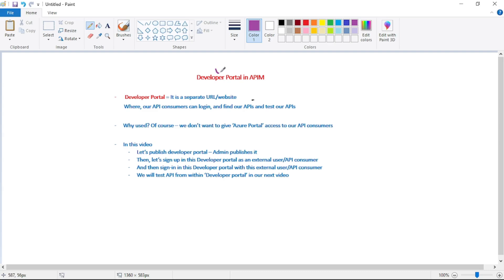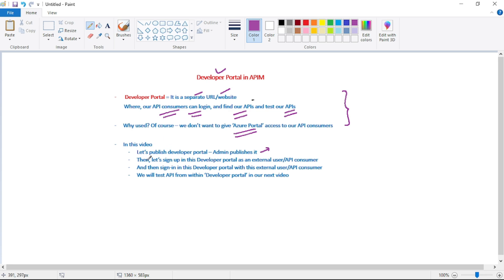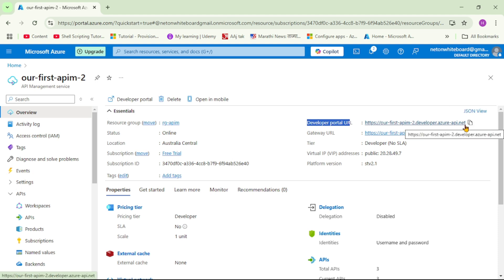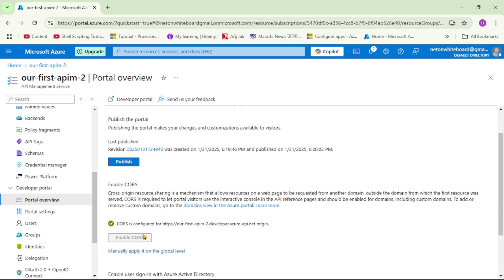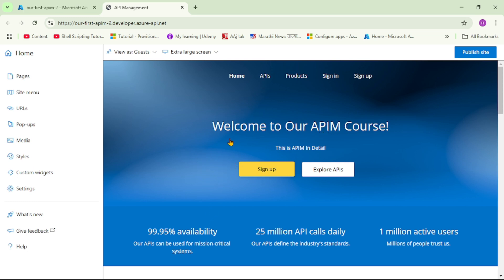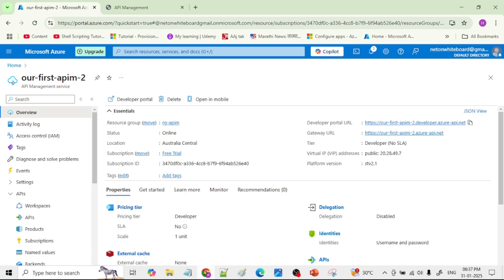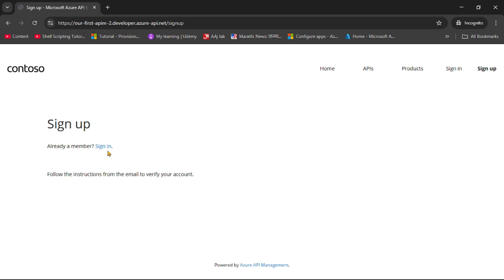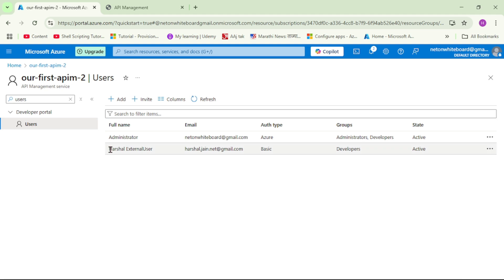7: Azure Api Management Developer Portal | How To Publish And Sign Into Developer Portal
Let us understand - what is Developer Portal in Azure API Management
Let us also understand why we use Developer portal

Then, we will see a demo - how admin can publish developer portal
Finally, we will sign-up and sign-in as an external user in developer portal